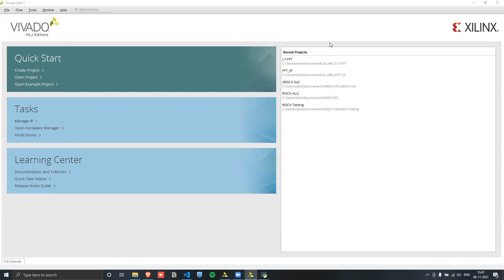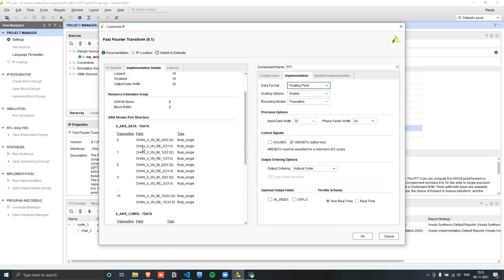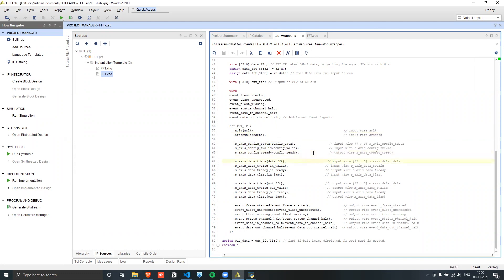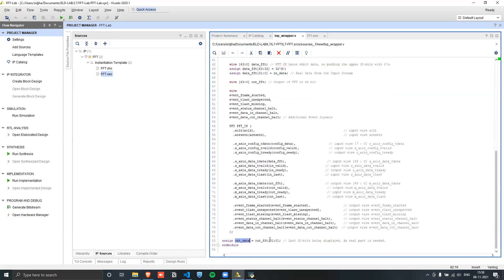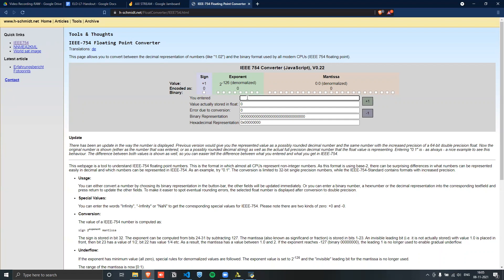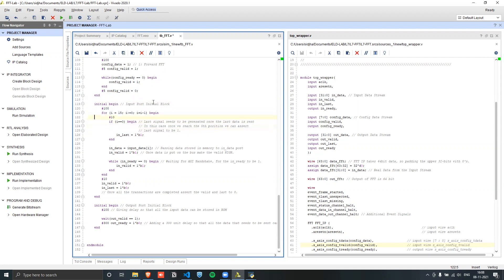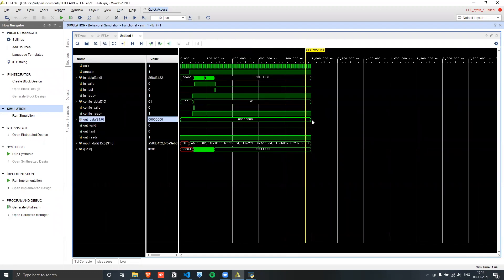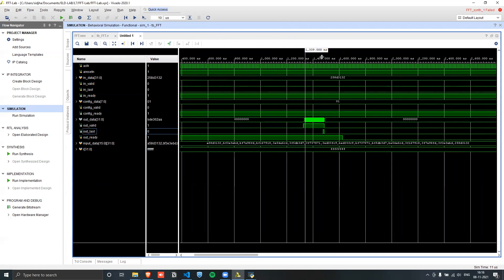Lab_7_Part_3: FFT IP and Verification via Testbench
Topic: FFT IP and Verification via Testbench

Instructor: Shragvi Sidharth Jha, BTech ECE, IIIT Delhi, and Saksham Gupta, BTech ECE, IIIT Delhi